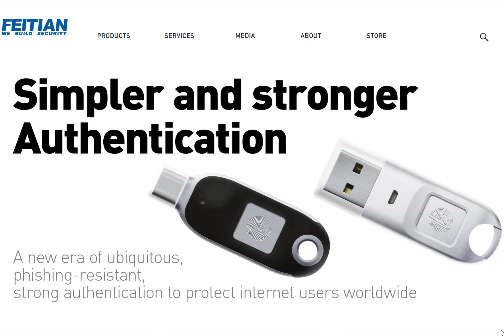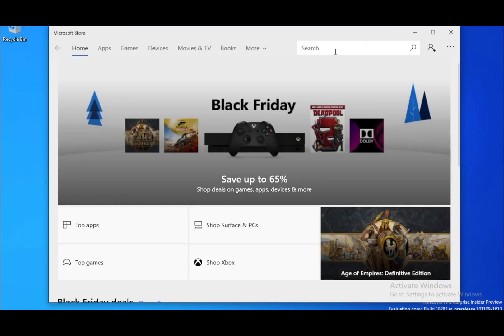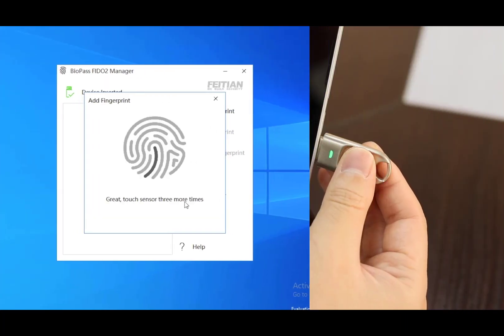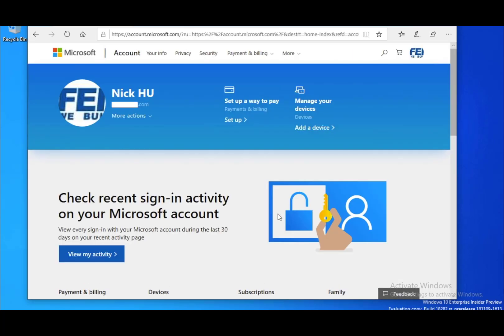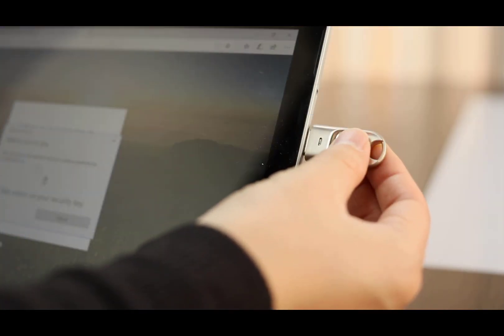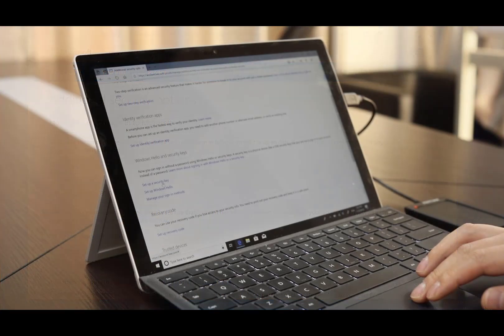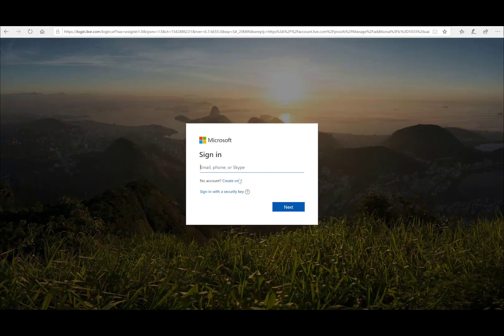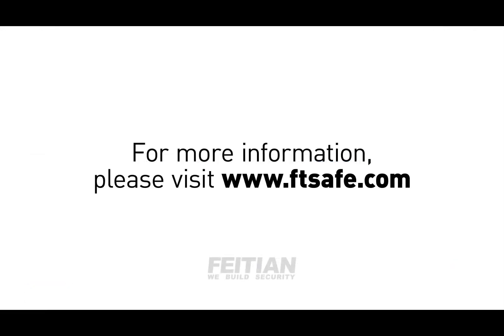Biometric passwordless login Microsoft with FEITIAN FIDO2 security key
The video shows how to set and login your Microsoft account with FEITIAN FIDO2 security keys.